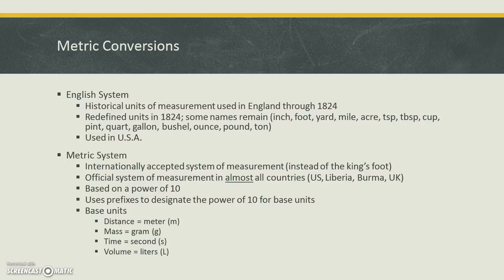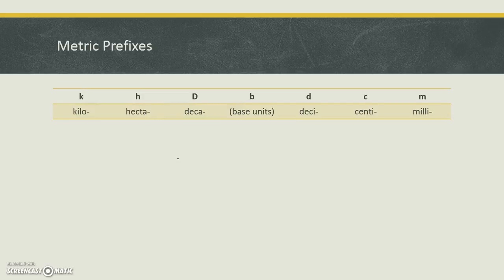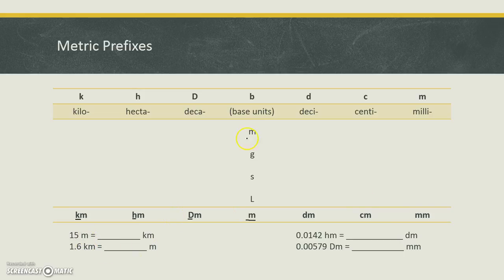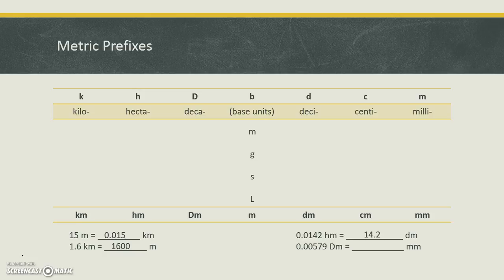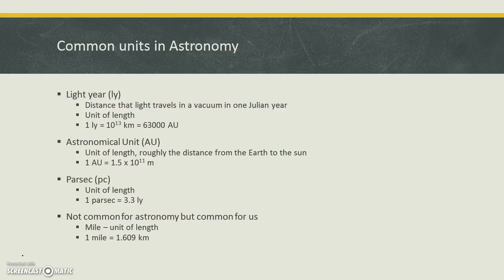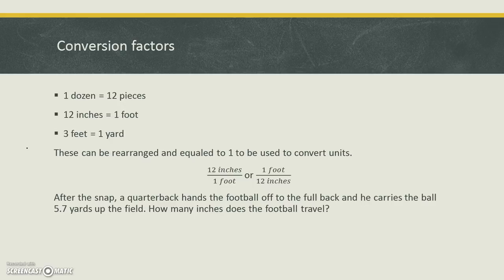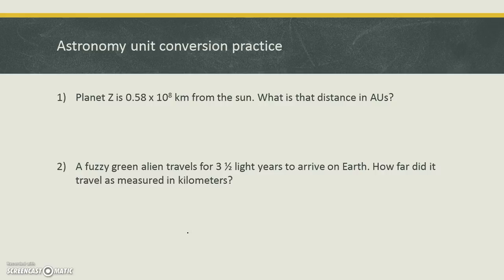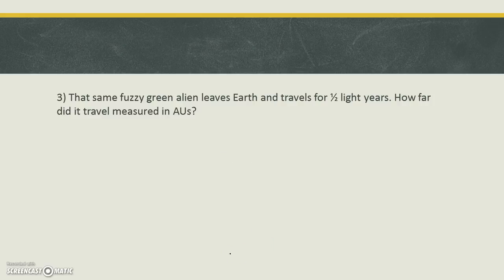1.1 AU conversions